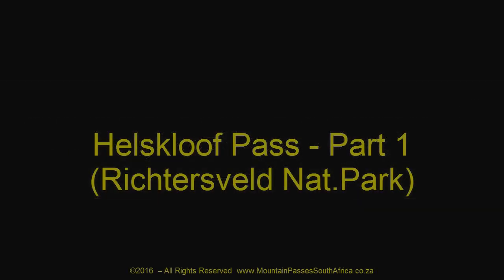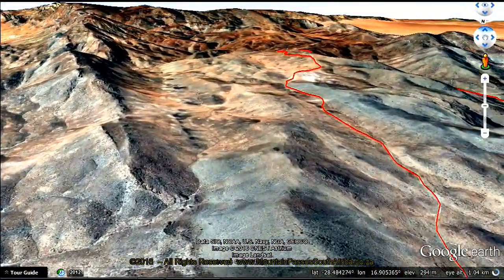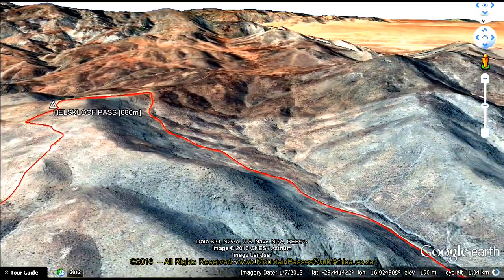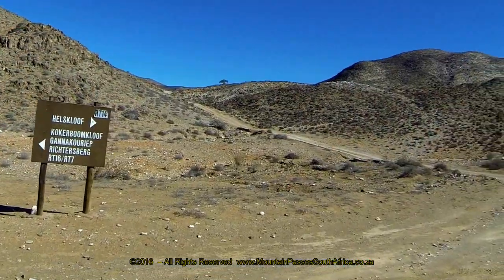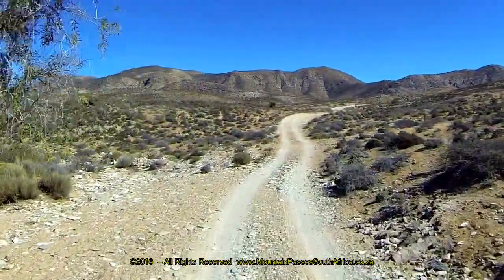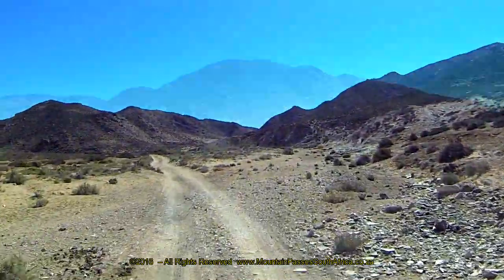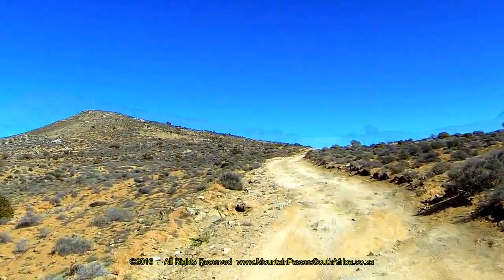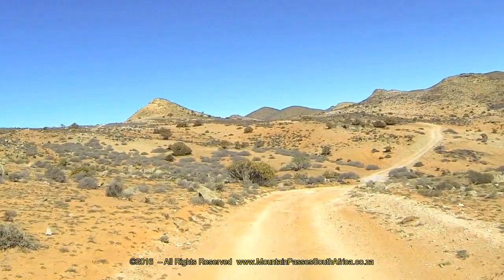Helskloof Pass (Part 1) RVNP - Mountain Passes of South Africa